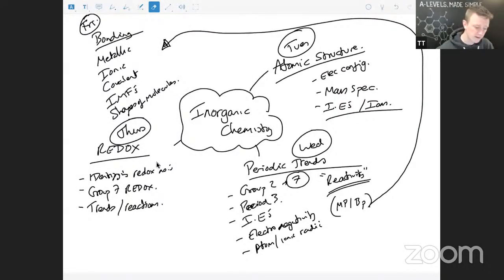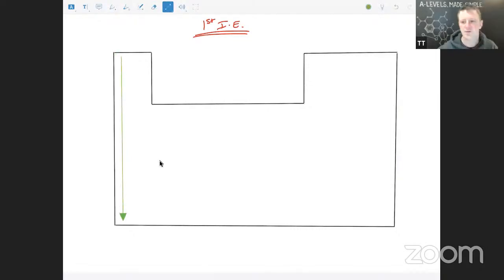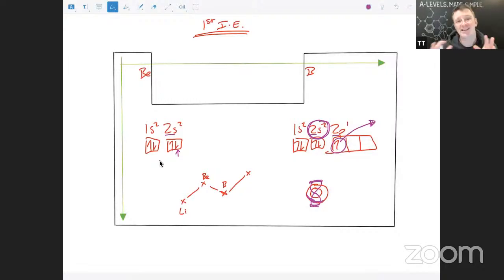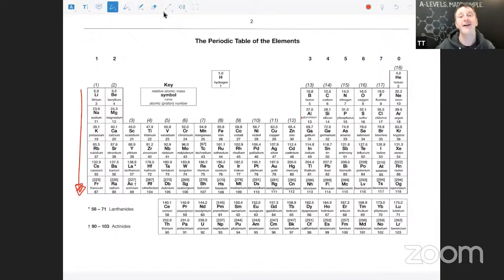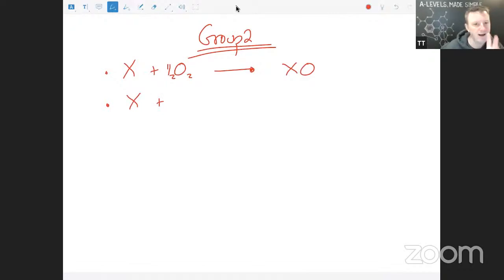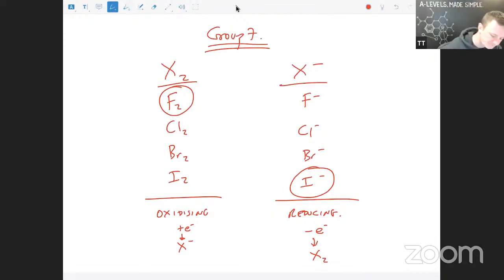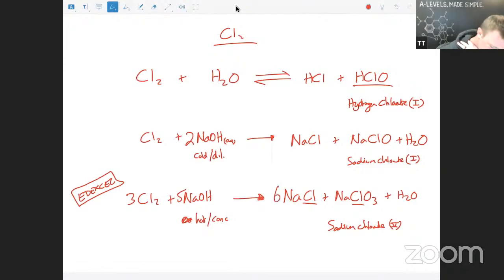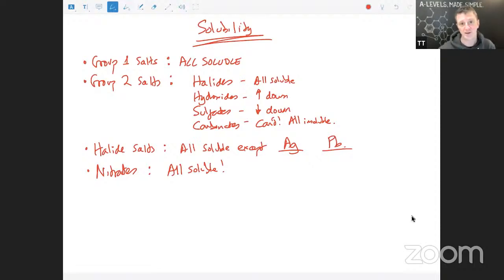Yr 12 - Chemistry LIVE Class #2 (Periodicity)